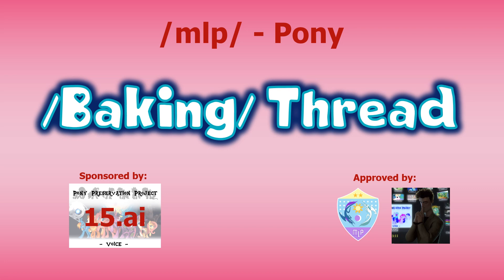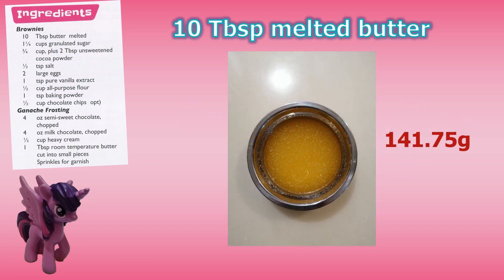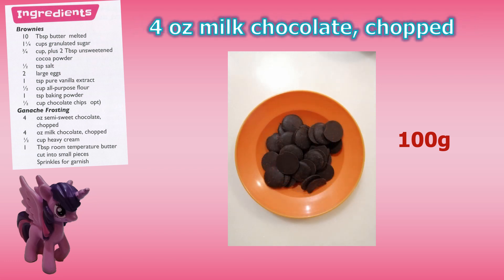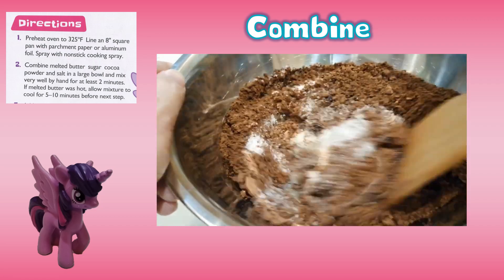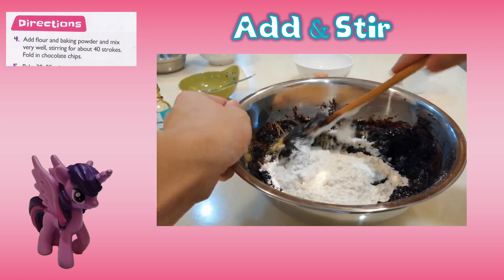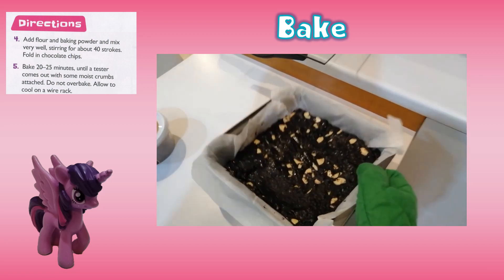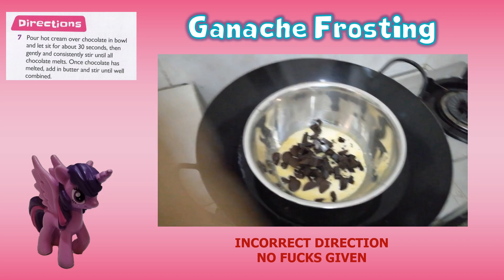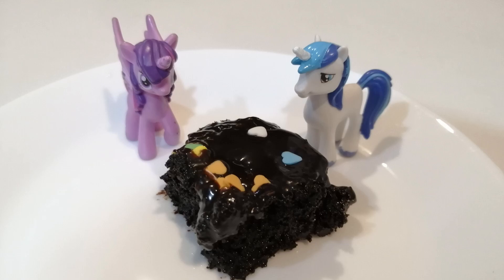MLP Baking Book recipe: Out-of-this-World Brownies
video for /mlp/ /Baking/ Thread 35107430, No. 35108854 ^:)
thanks to PPP & 15.ai (that A.I. Twilight """Voice Actor""" in the video) for making this possible.